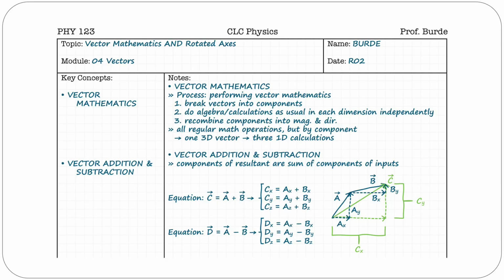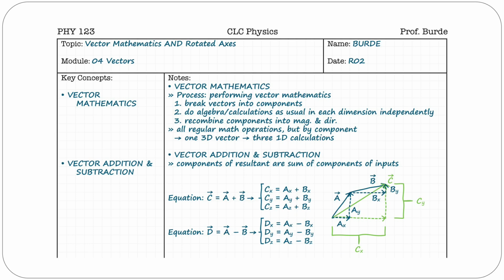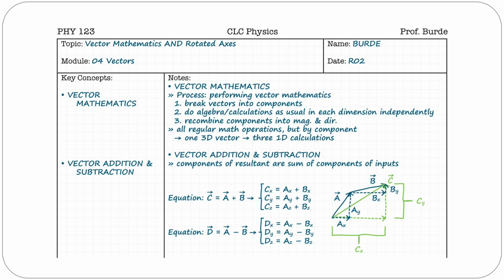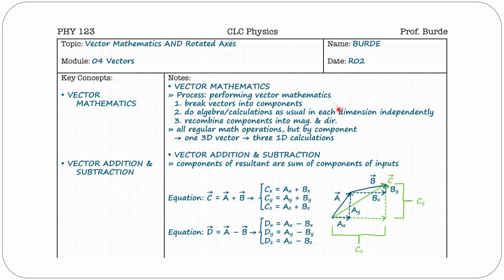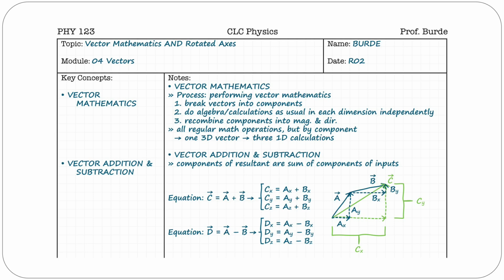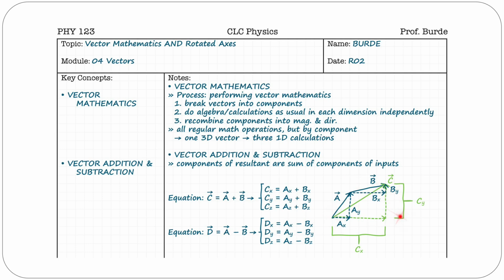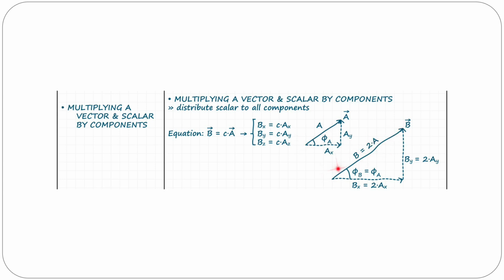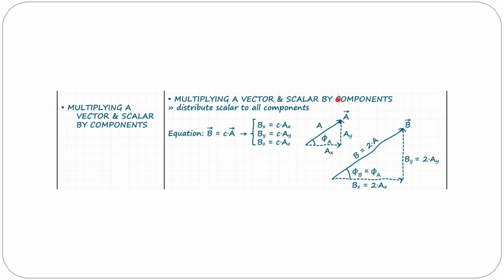BURDEnotes 04.05: Vector Mathematics